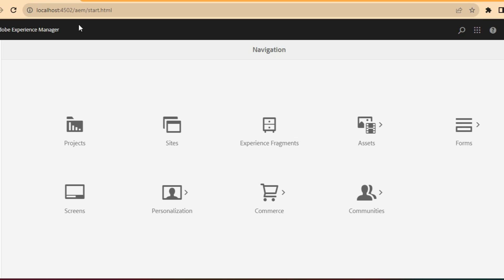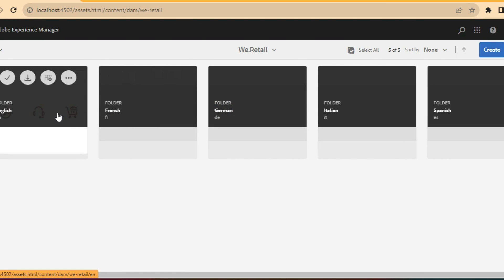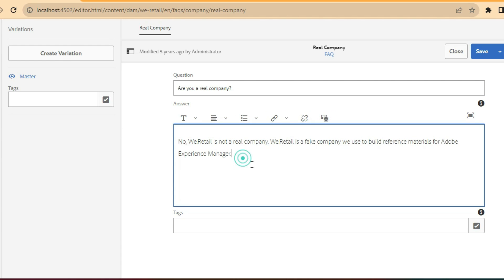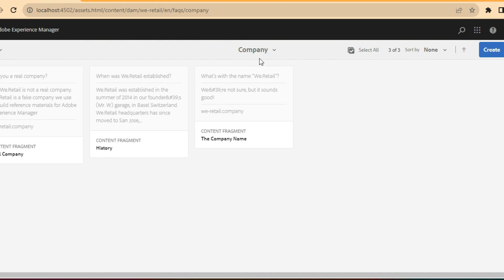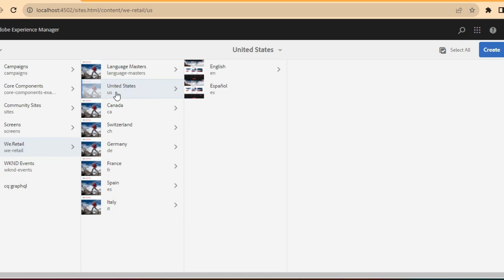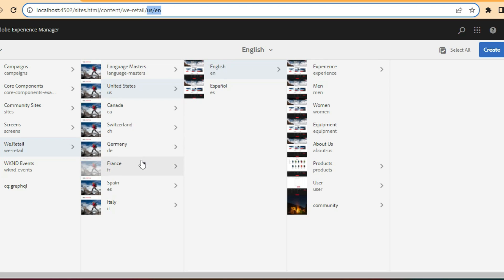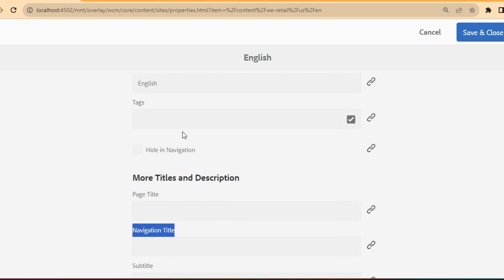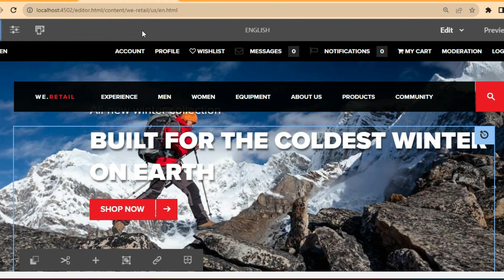Introduction to AEM Authoring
In this video I have explained basic screen navigation and this would serve as an introduction to  AEM Authoring.

00:00 - Introduction
00:26 - Prerequisites
01:32 - Experience Fragments
02:23 - Assets
03:27 - Content Fragments
06:07 - AEM Sites
10:40 - AEM Administrator